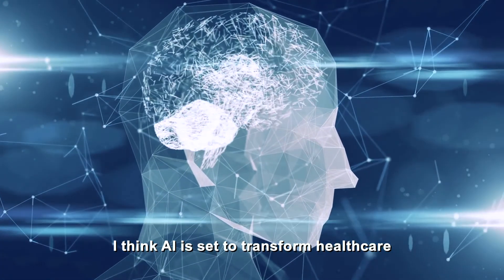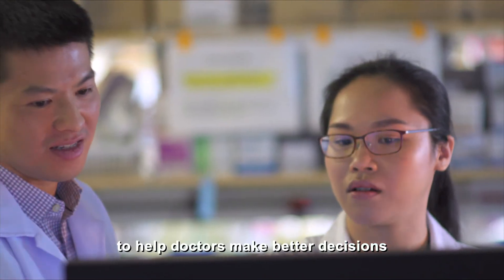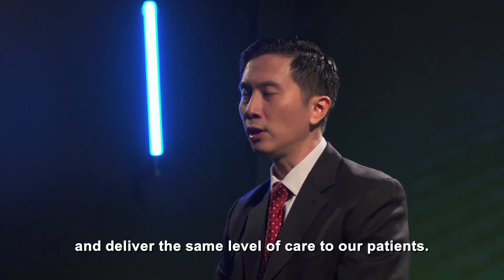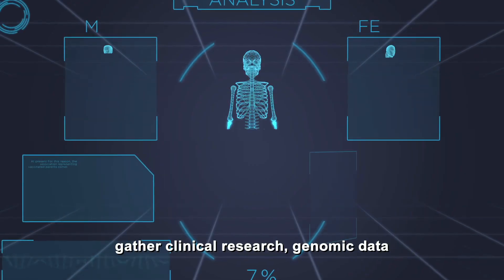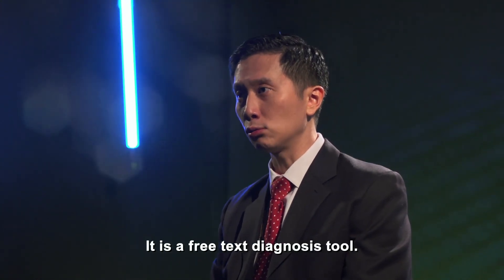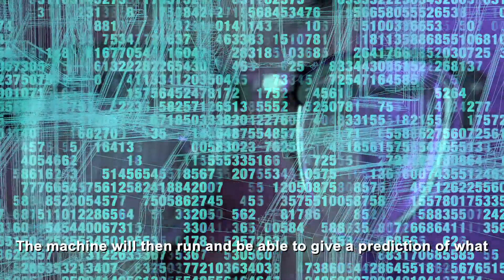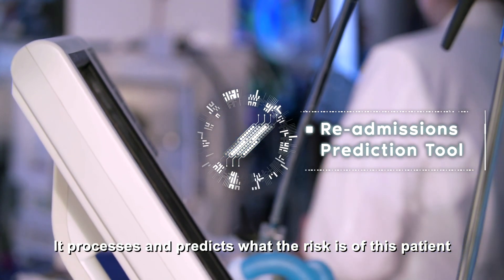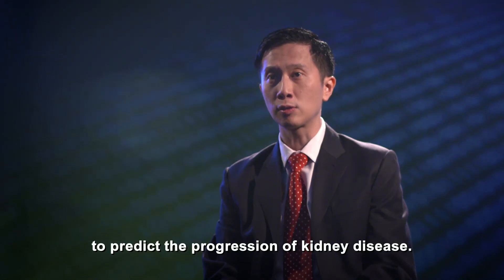Reimagining Medicine: How is AI Used in Healthcare?